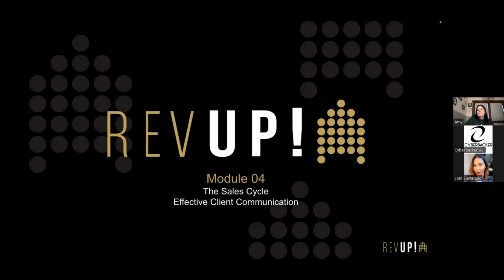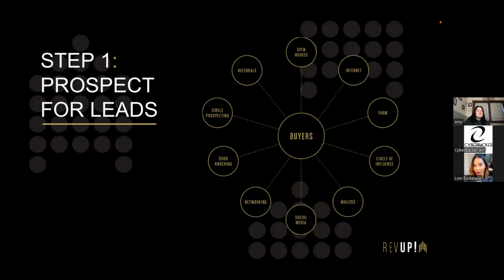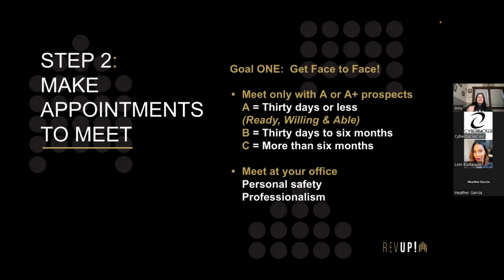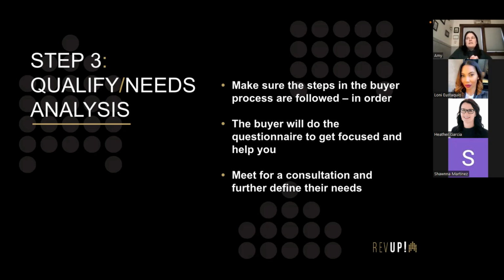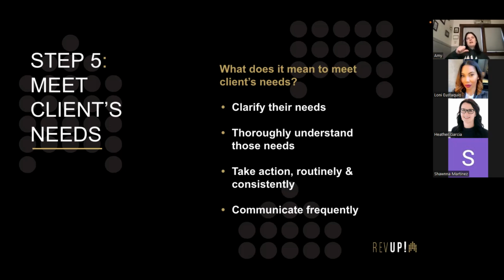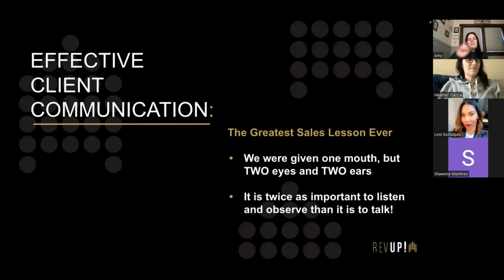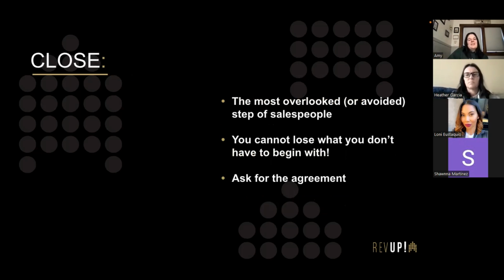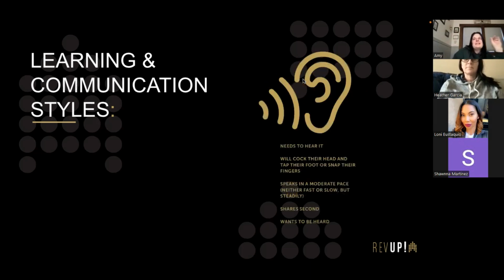Sales Cycle & Effective Client Communication